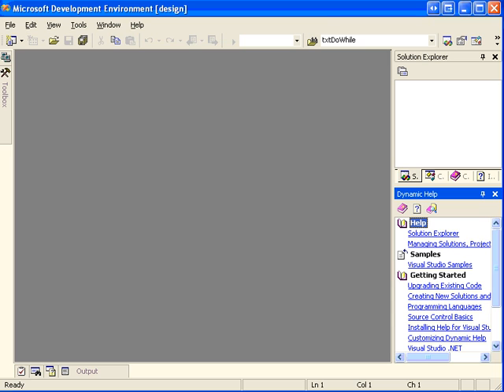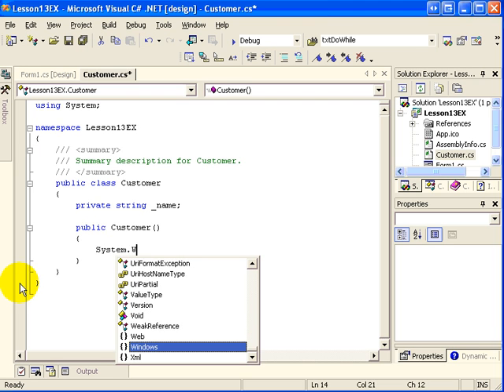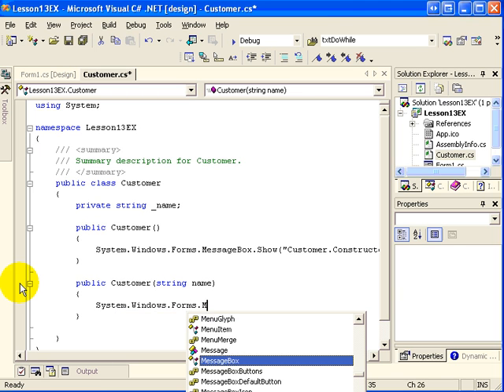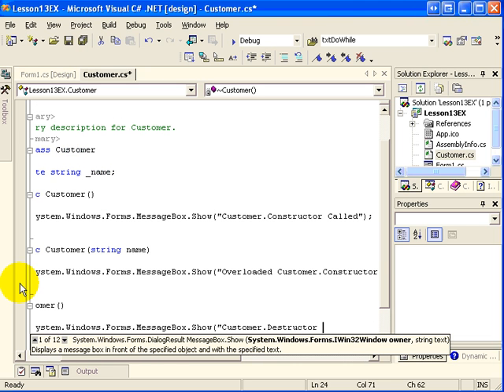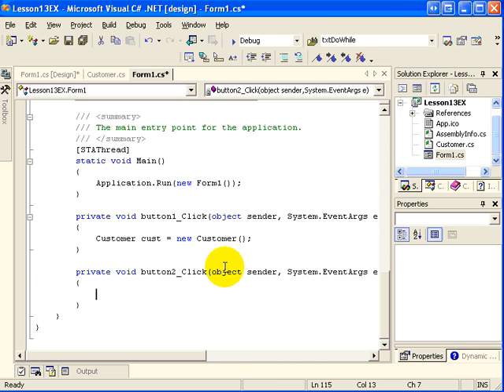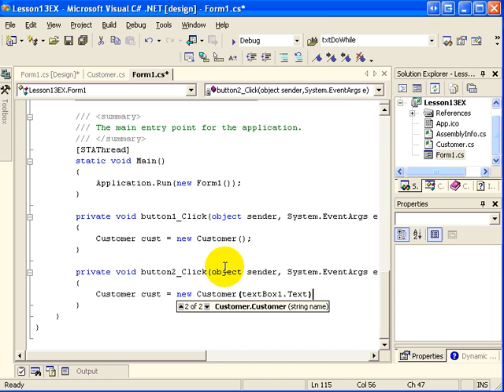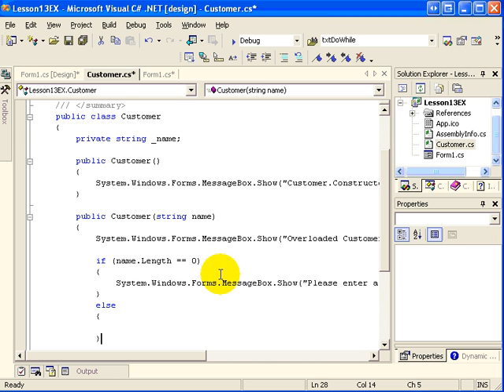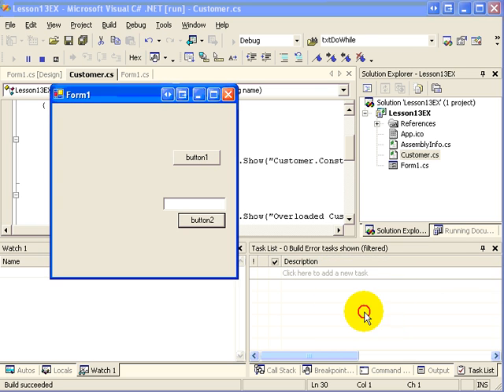Messagebox and sample files adding to app in c#